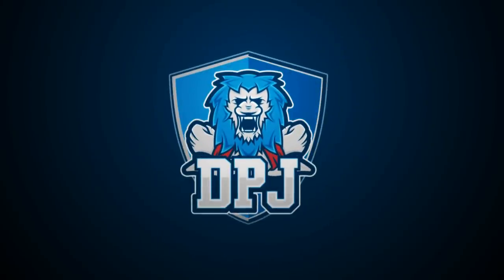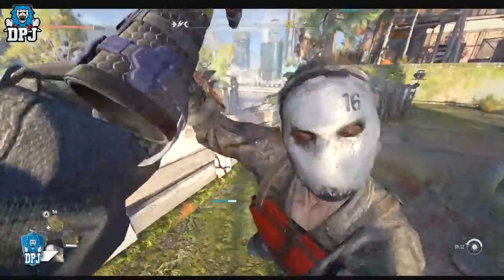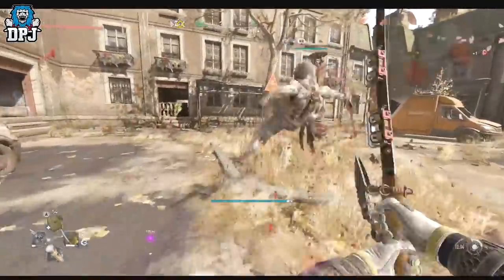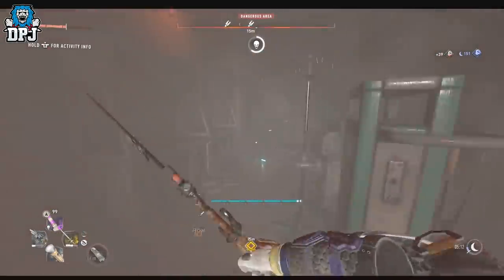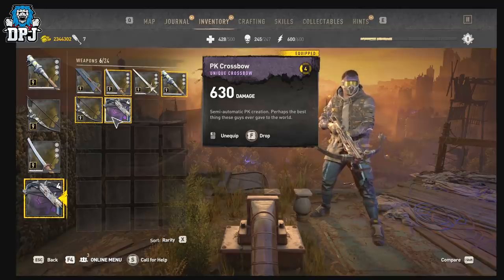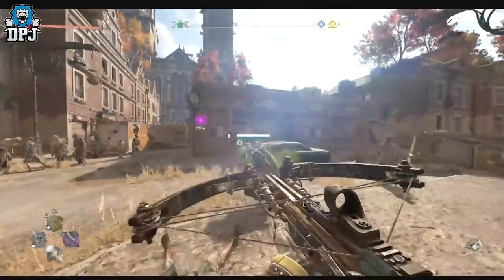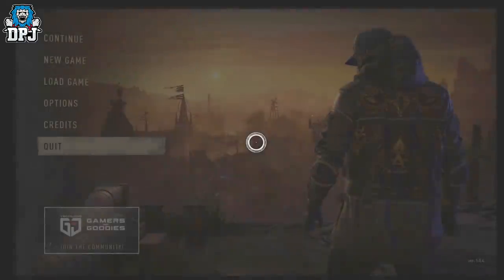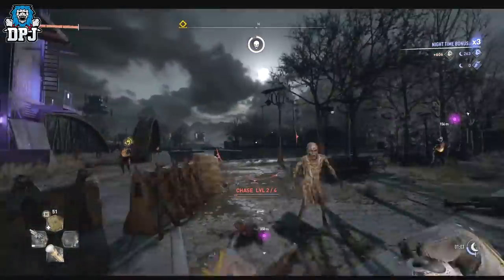Dying Light 2: Top 5 MOST OP WEAPONS IN THE GAME - Best & Most Overpowered Weapons In Dying Light 2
The 5 Best & Most OP weapons in Dying Light 2.

Dying Light 2 Best 5 & Most OP Weapons In The Game Timestamps:
00:00 - Intro
01:05 - Pymamid Balde
02:51 - Enso Kitana
04:28 - Barbarian Sword
05:30 - Yardstick Bow
06:58 - PK Crossbow
09:38 - Ka Doom Shotgun